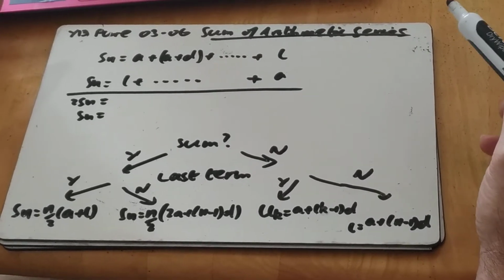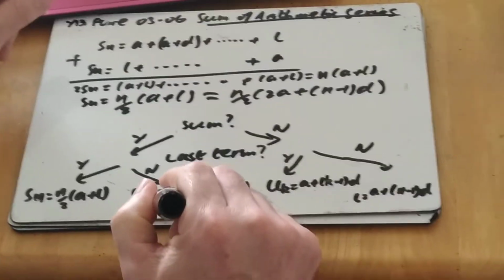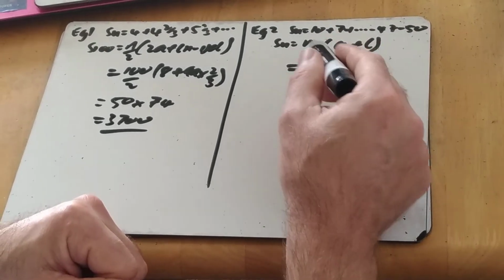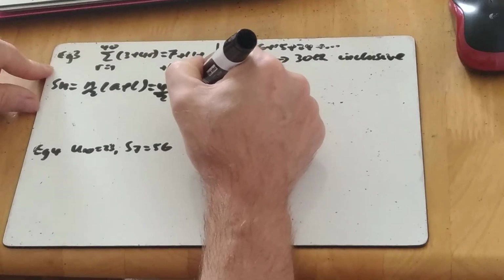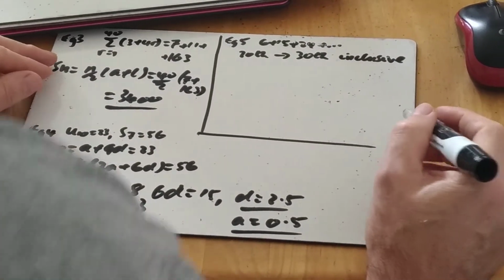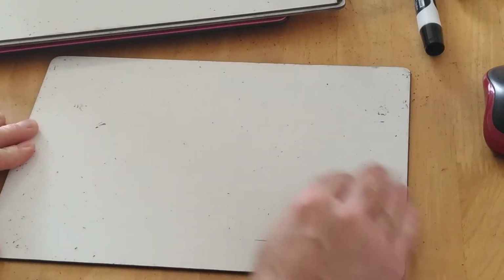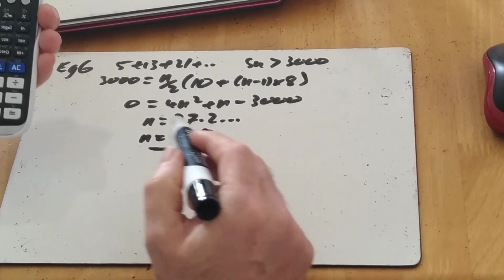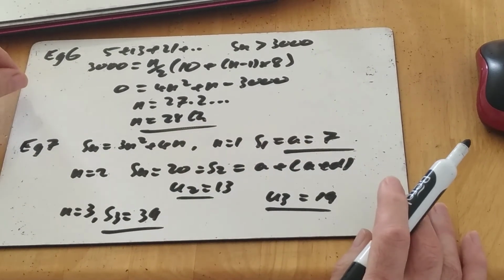Y13 Pure 03-06 Sum of Arithmetic Series